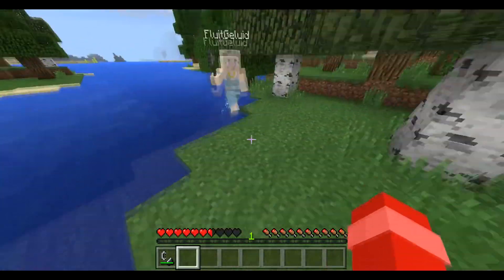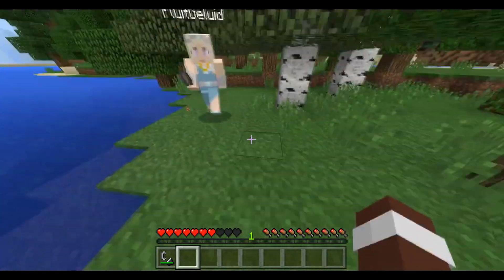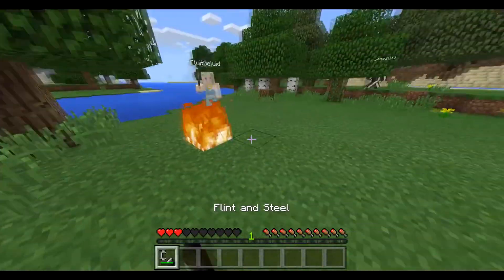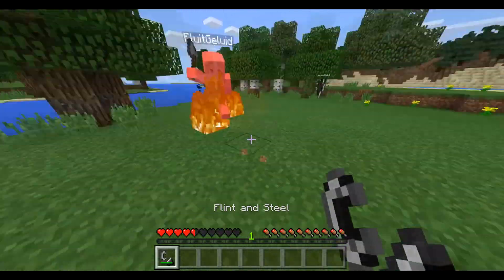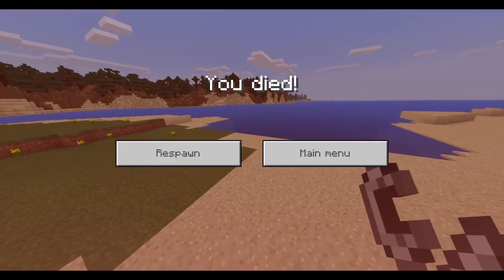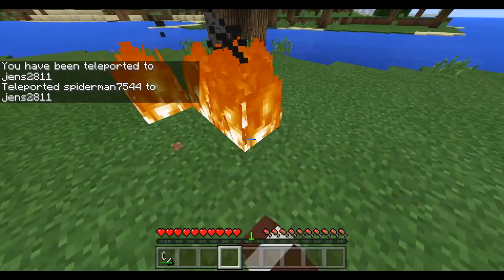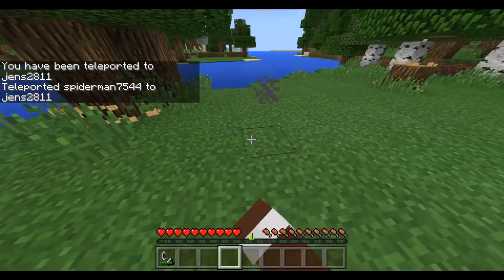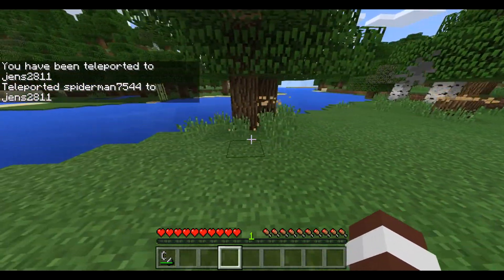Tom Doesn't Know How To Make A TNT Cannon | Weird Funny Minecraft Moments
This is a really stupid, old and short video with random moments.